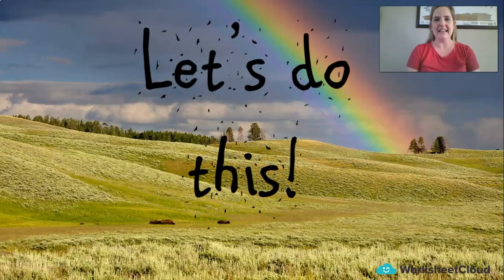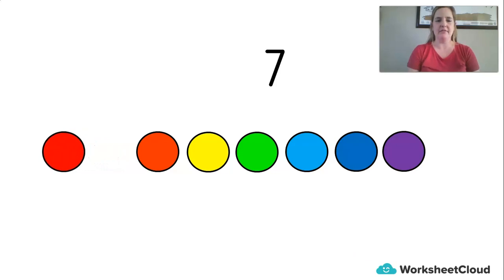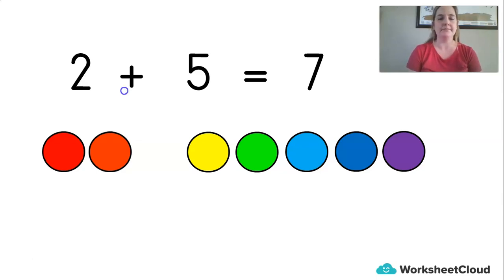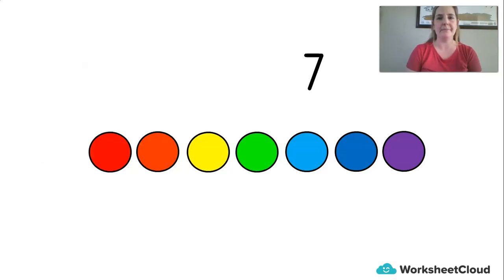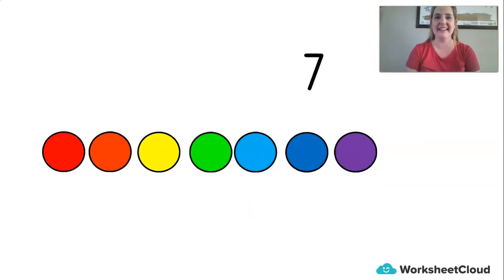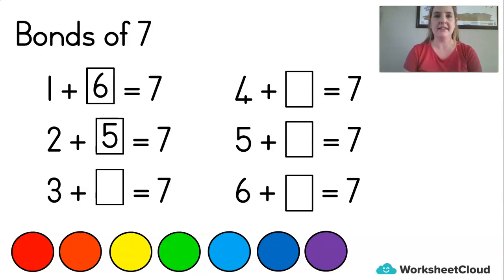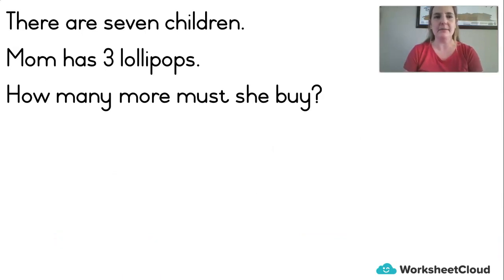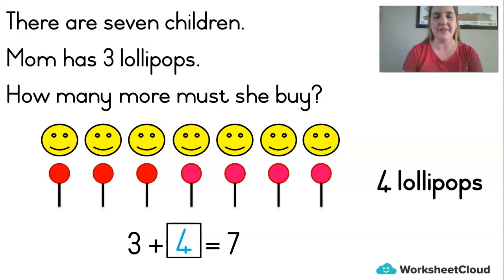Grade 1 - Mathematics - Bonds of 7 / WorksheetCloud Video Lesson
In this Grade 1 Mathematics video lesson we will be teaching you about Bonds of 7.